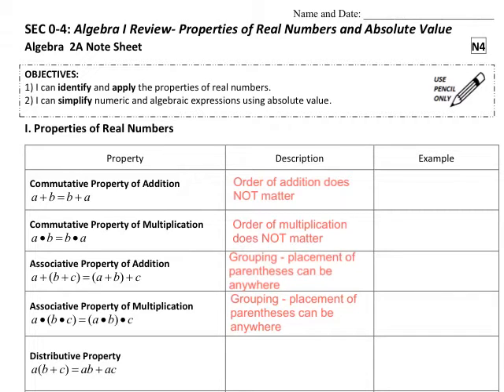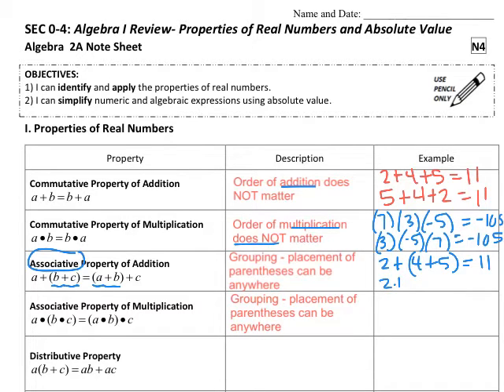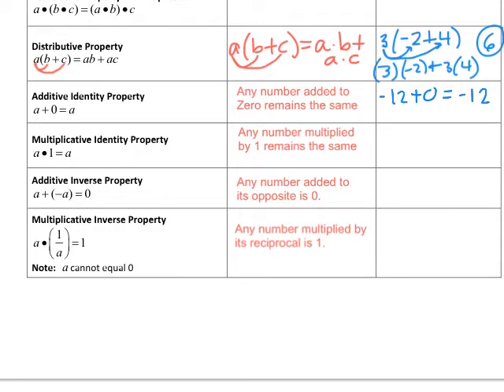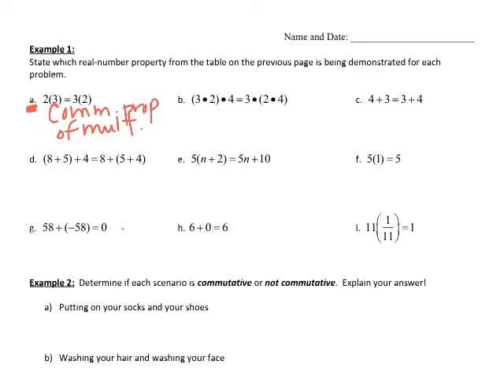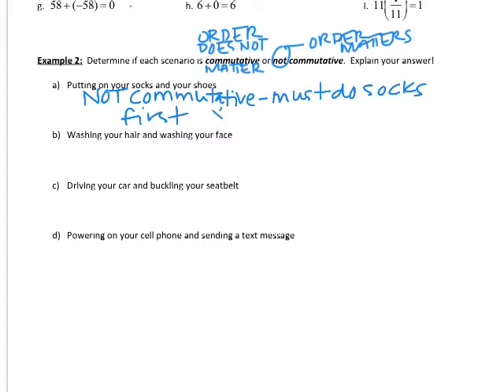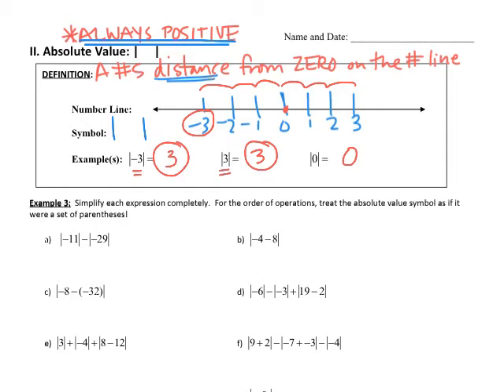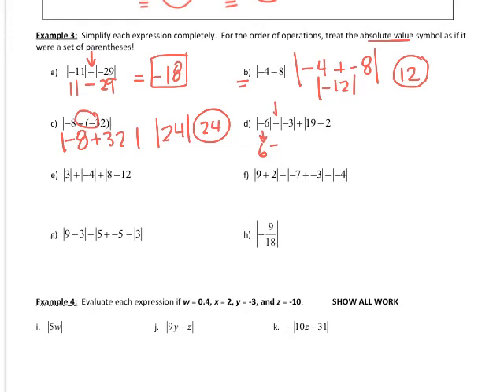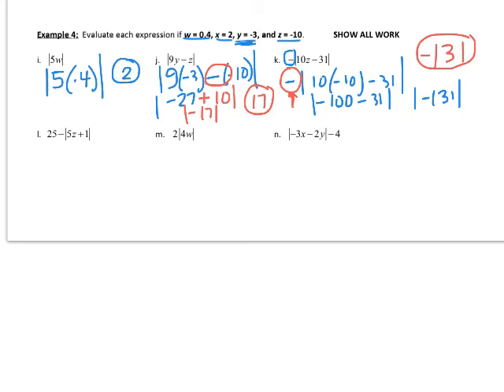Alg 2 Section 0 4 Instructional Video